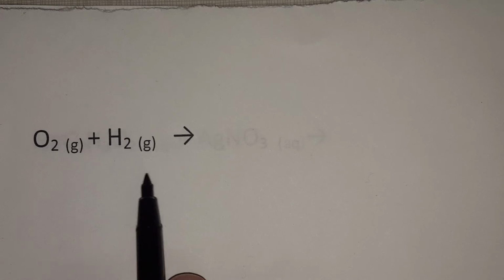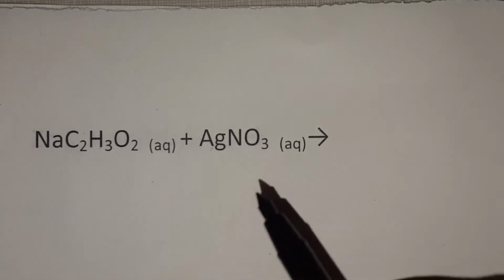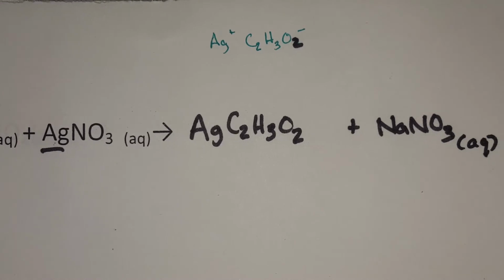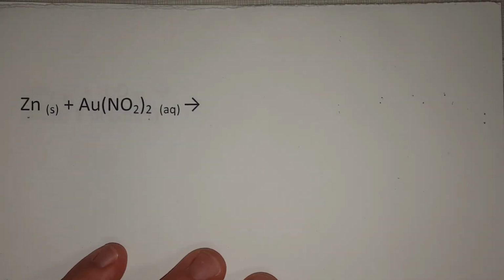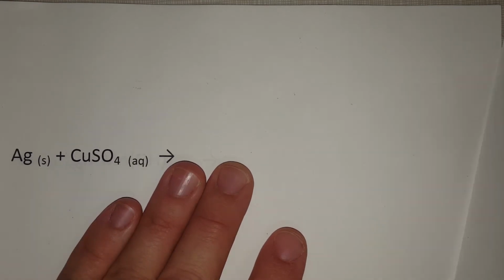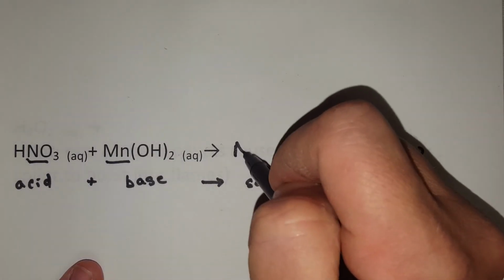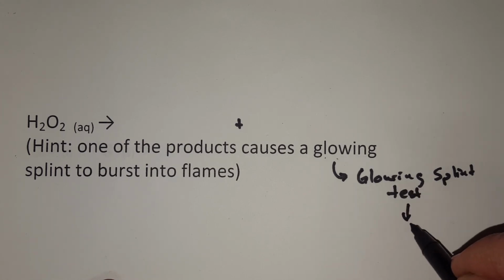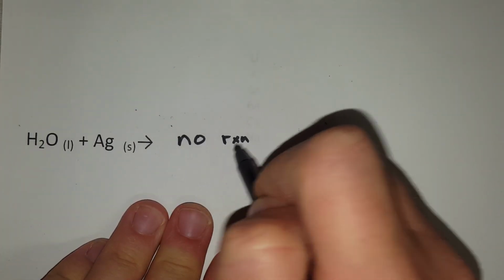Completing Rxn Part 1? (I know about the nitrate typo)